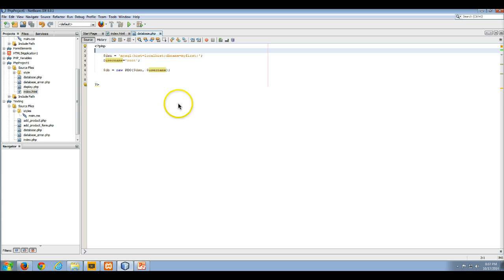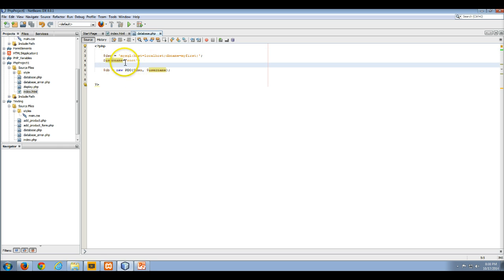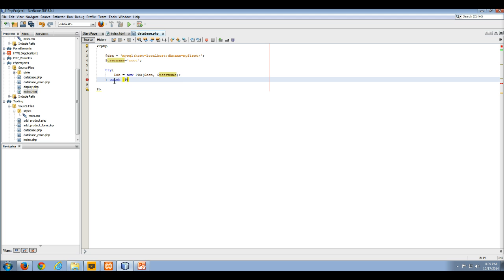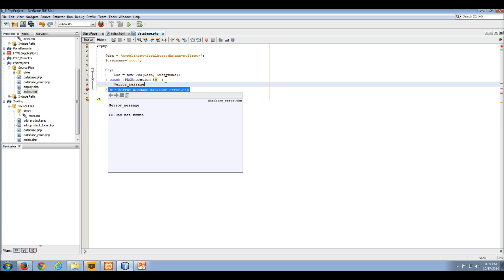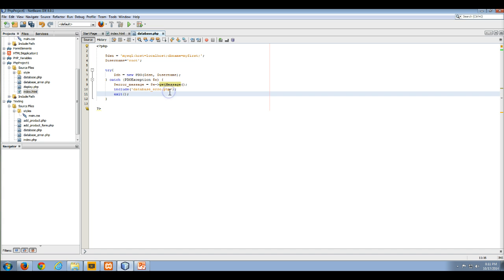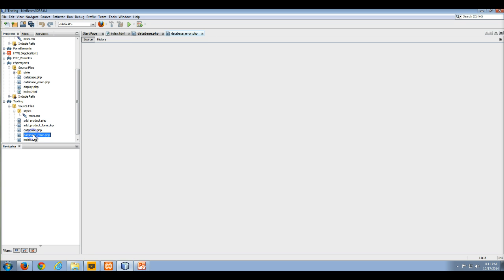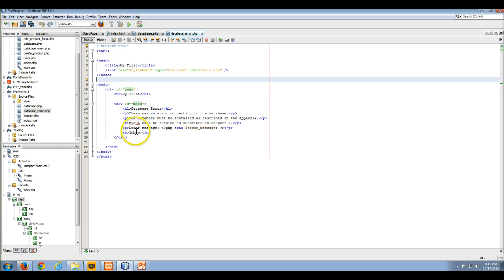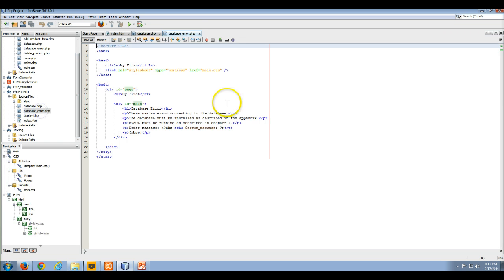PHP PDO Exception handling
How to catch and process a PHP PDO exception